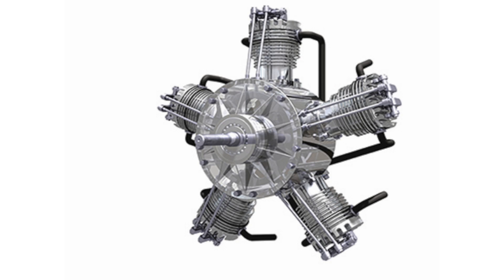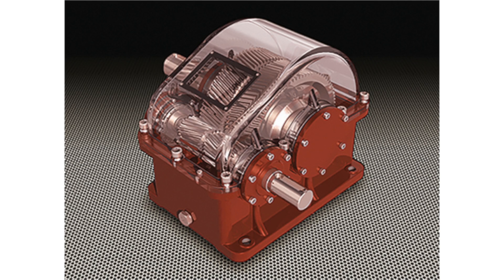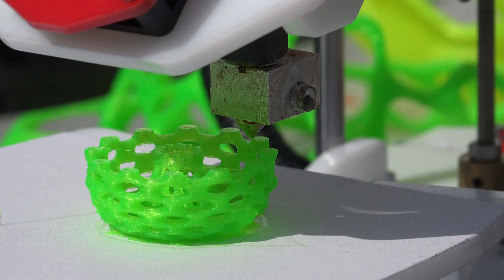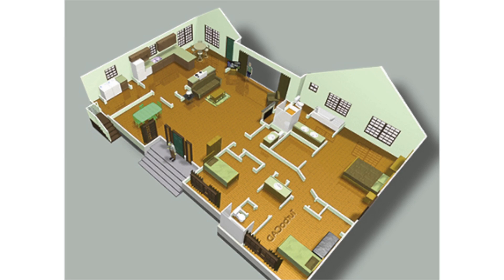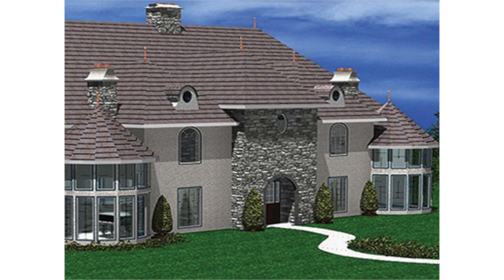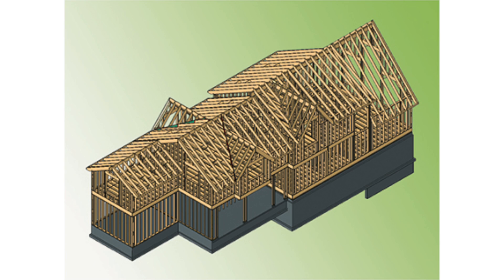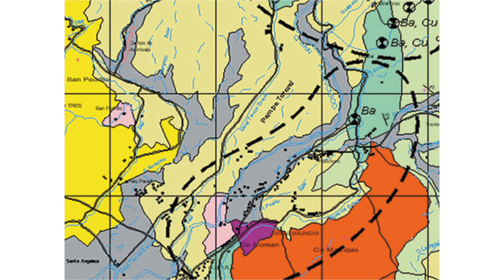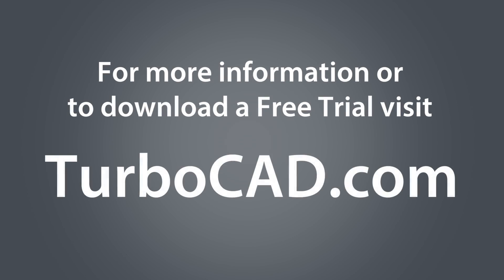Discover TurboCAD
Discover the feature rich, affordable CAD software, with great DWG
compatibility!